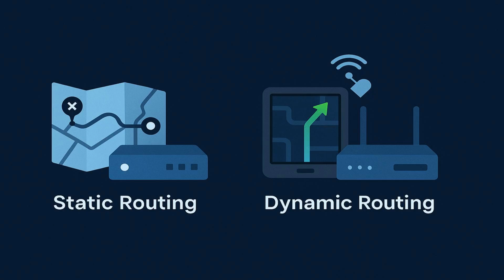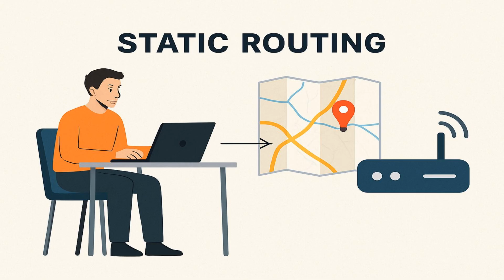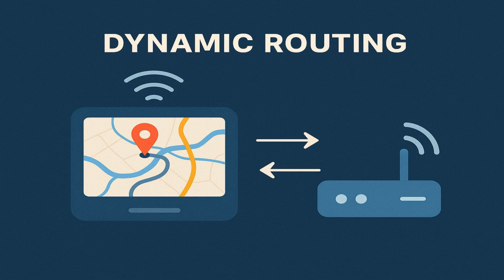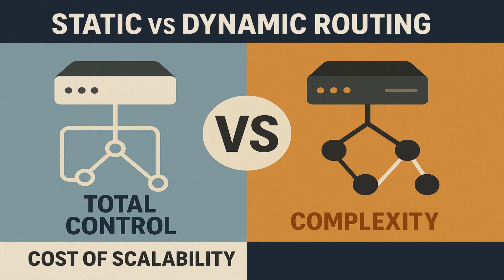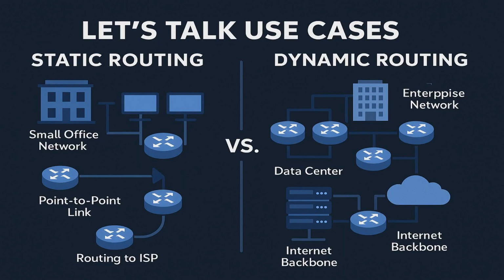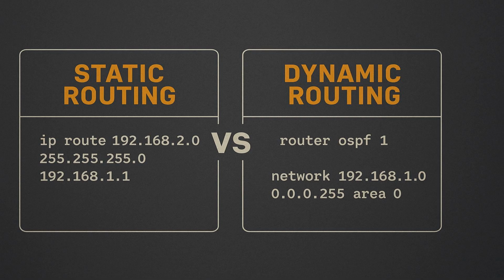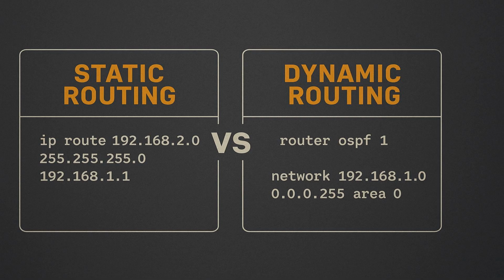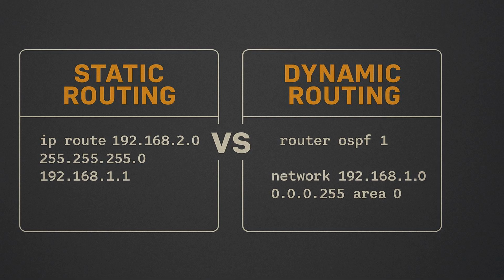Static vs Dynamic Routing: What's the Difference?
Routing isn’t just for maps—it's how your data finds its way across networks! 🧭 In this video, we compare static vs dynamic routing, helping you understand when to choose manual control or let the network handle the heavy lifting.

Learn how static routing offers simplicity and security in small networks, while dynamic routing protocols like OSPF and BGP power the ever-changing backbone of the internet. We cover real-world use cases, configuration basics, and the trade-offs between scalability and control.

Perfect for IT pros, students, and anyone aiming to level up their networking game—especially those eyeing certs like CompTIA Network+ or CCNA.